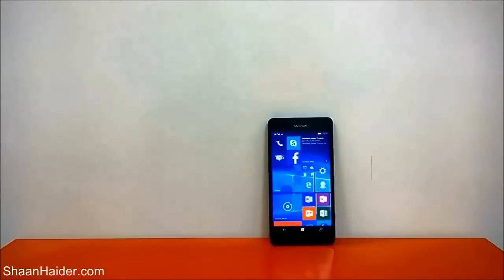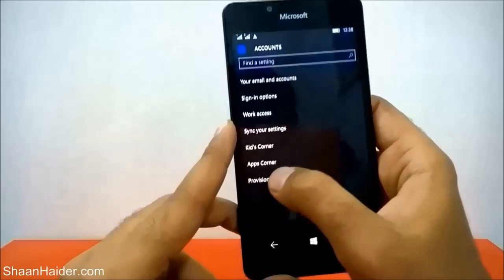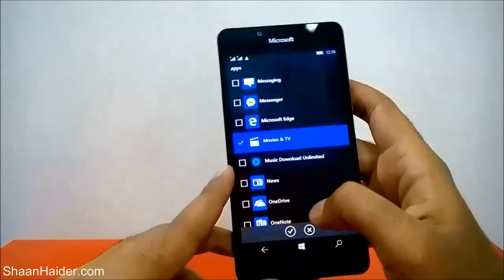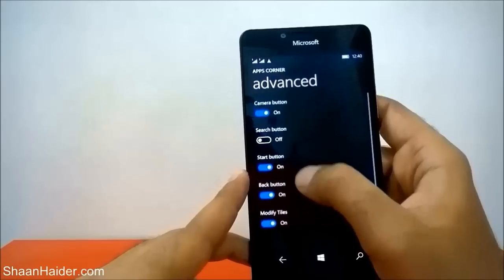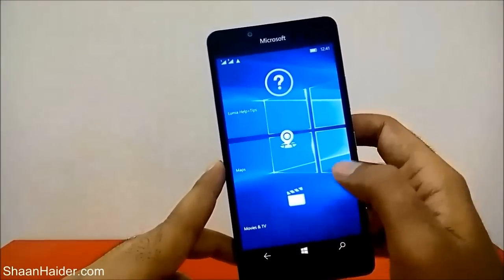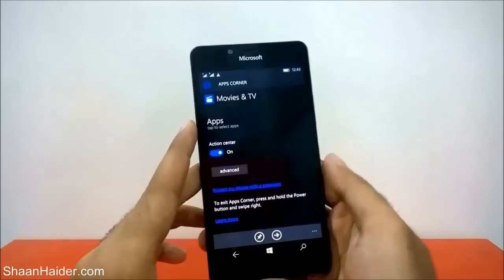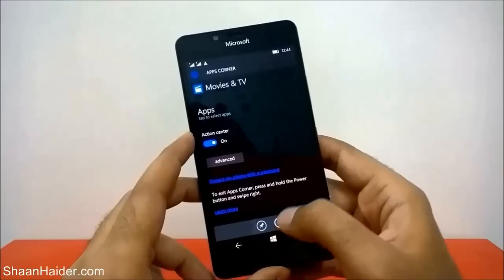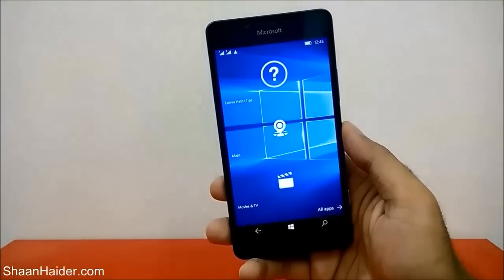Create Multiple START Screens on Lumia 950, 950 XL, 650, 640 XL, 730, 830 or ANY Windows 10 Phone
How to create multiple and separate Start screens using Apps Corner on Lumia 950, 950 XL or any Windows 10 Smartphone.